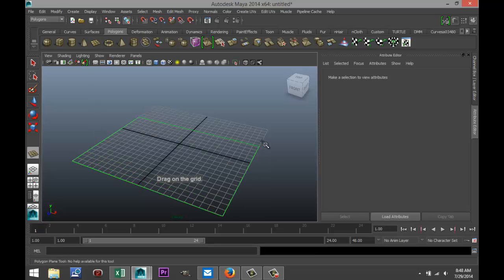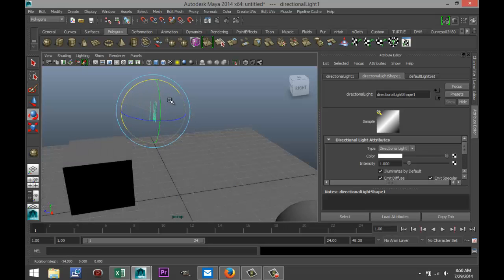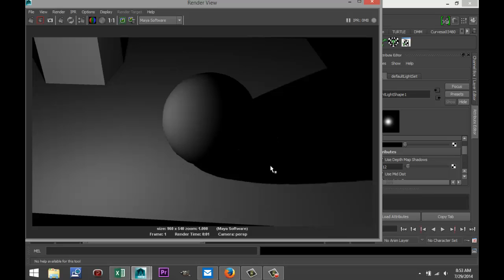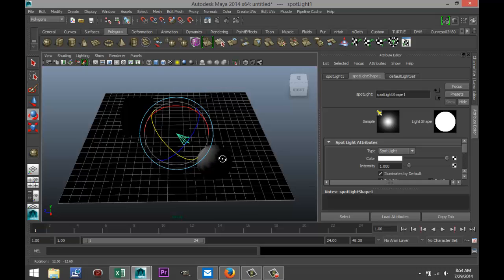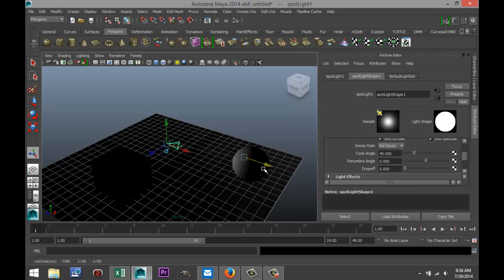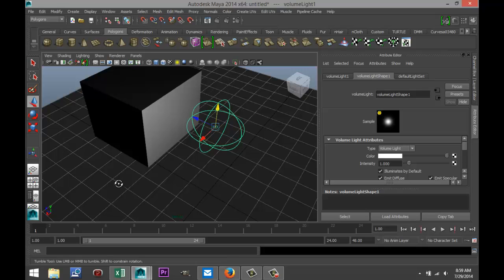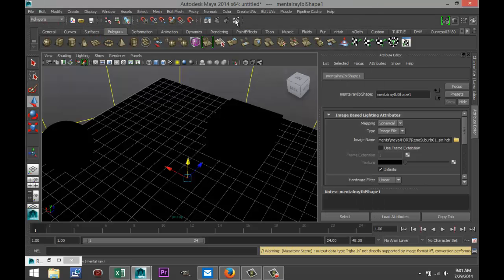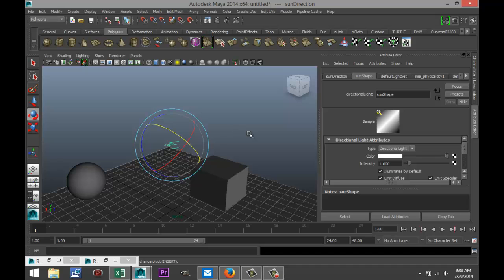Maya 2014 tutorial : Light types in Maya explained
In this Autodesk Maya tutorial I will explain the high level purpose of each light type in Maya. This includes Ambient light, point light, spot light, directional light, area light, volume light, Image based lighting and Physical Sun and Sky.